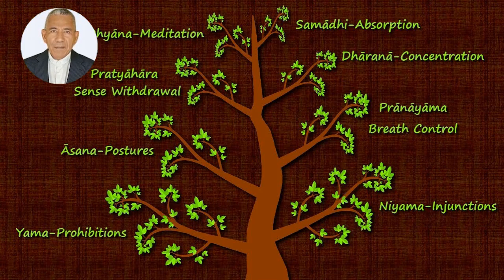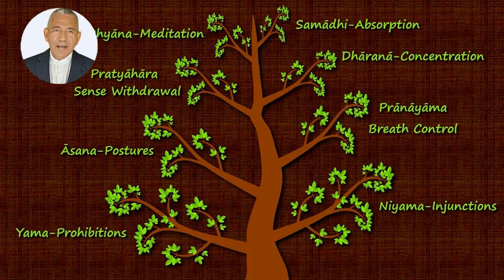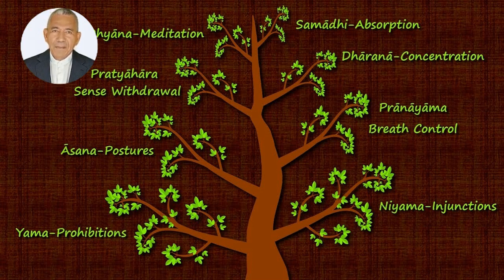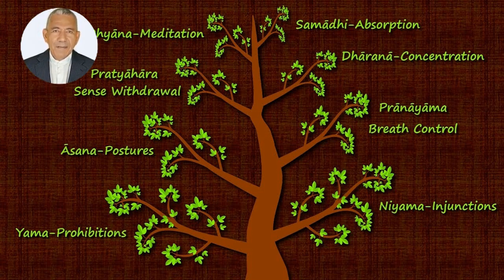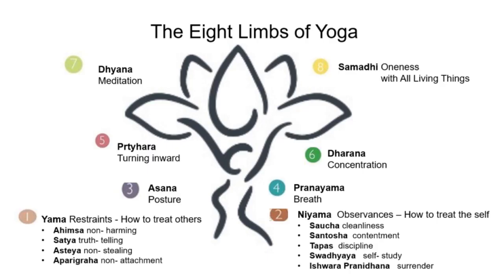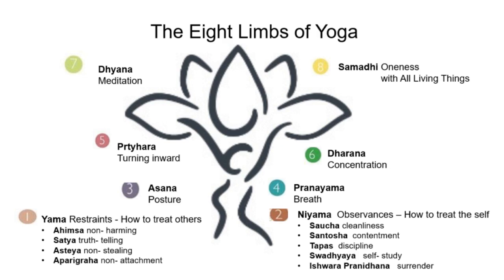What is pratyahara in yoga in hindi || How to do practice pratyahara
Yoga Nidra: Withdrawing the mind

Hello Everyone!
Welcome To another Video. In this video we discuss about The Yoga Nidra: Withdrawing the mind

Hashtags;